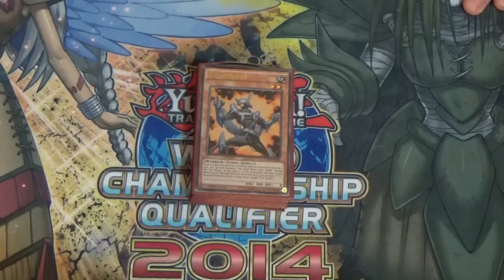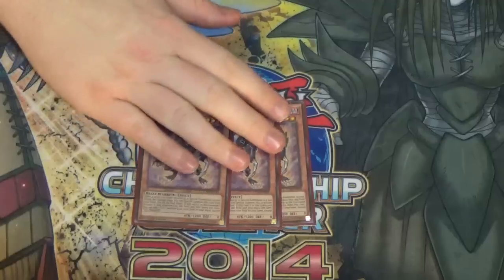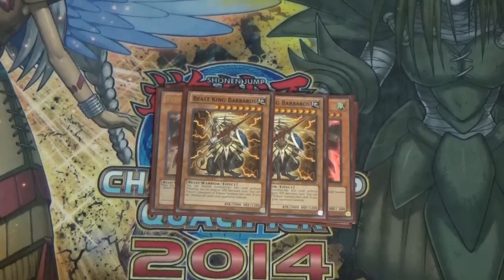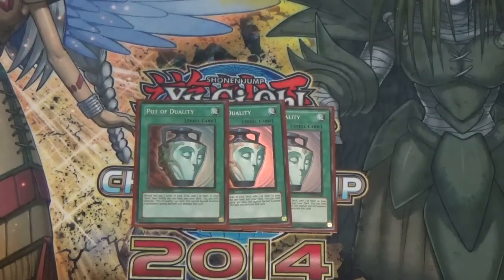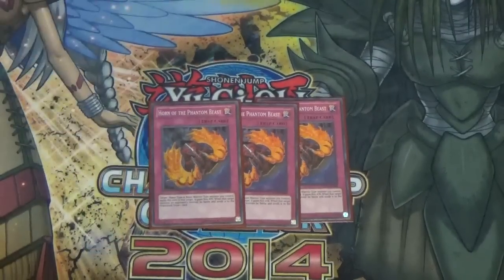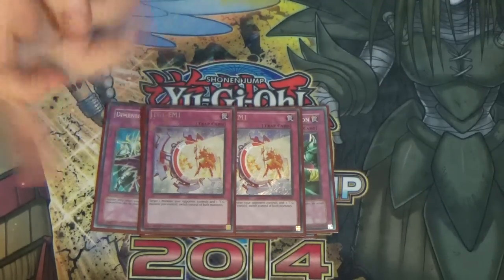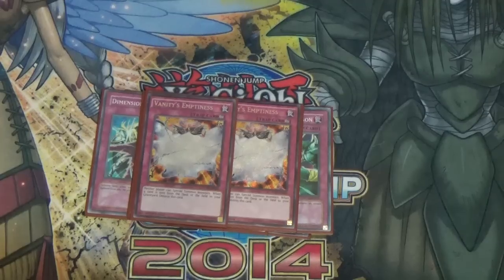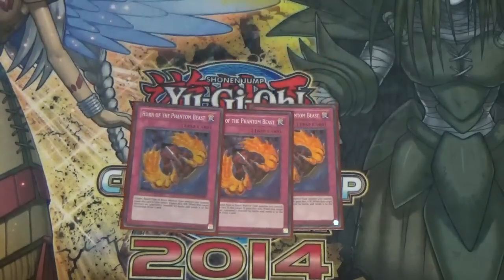TG Stun January 2015 Banlist Deck Profile!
Let us know what you guys think of TG STUN!?